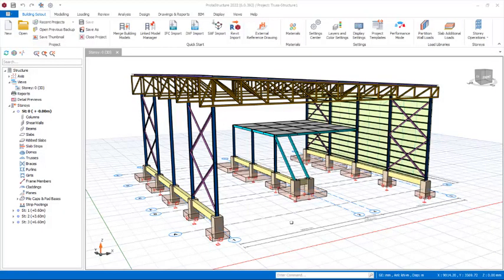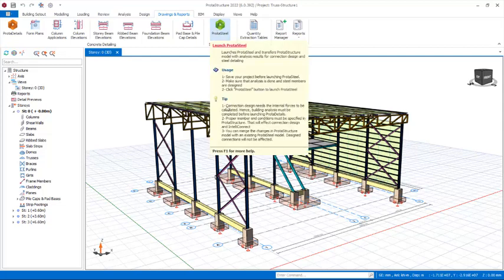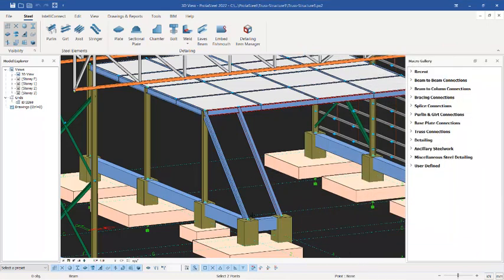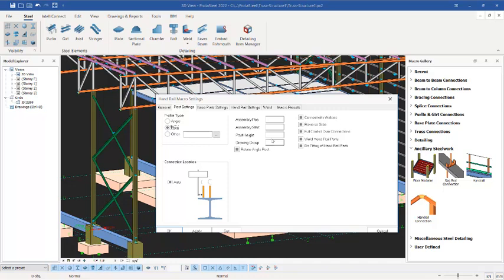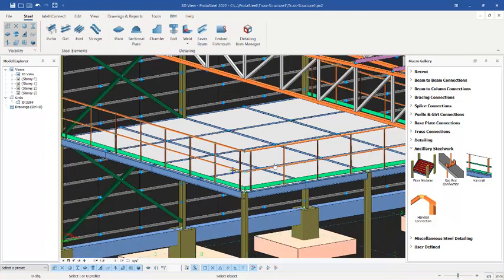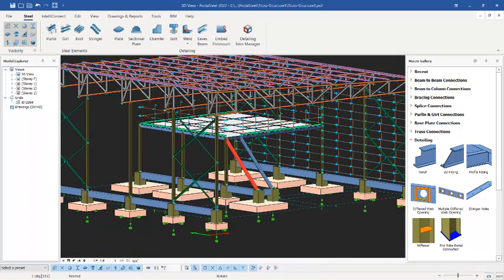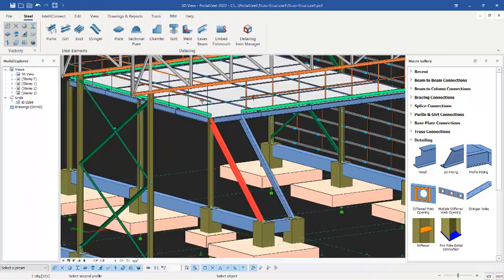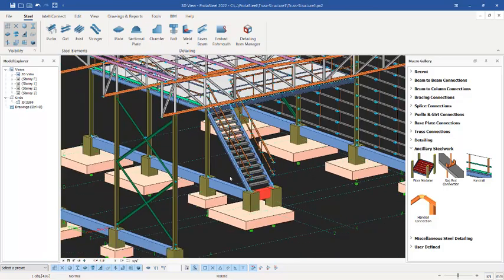PROTASTRUCTURE, PROTA STEEL STAIRCASE STEPS, STRINGERS AND HAND RAIL DESIGN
PROTASTRUCTURE PROTA STEEL STAIRCASE STEPS, STRINGERS AND HAND RAIL DESIGN , connection design

DETAILING TEMPLATE.